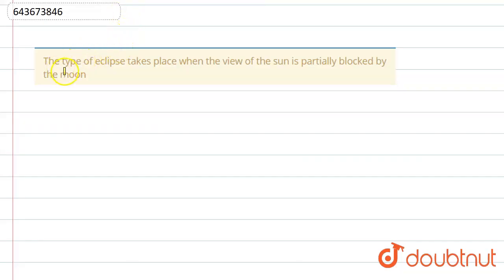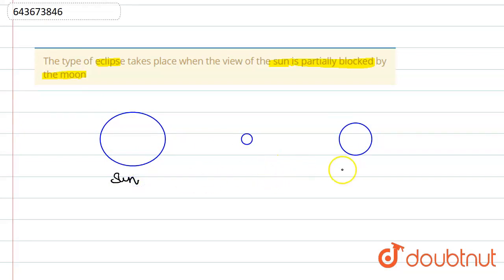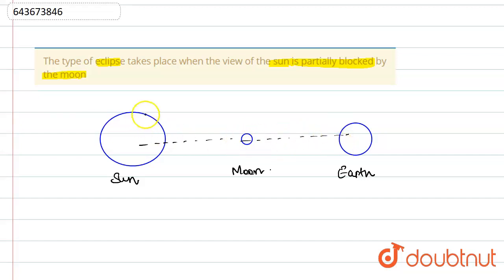The type of eclipse takes place when the view of the sun is partially blocked by the moon | 6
The type of eclipse takes place when the view of the sun is partially blocked by the moon
Class: 6
Subject: PHYSICS
Chapter: LIGHT
Board:ICSE

👉 Have Any Query? Ask Us.

Our Telegram Pages:
class 6
6 class ka math syllabus